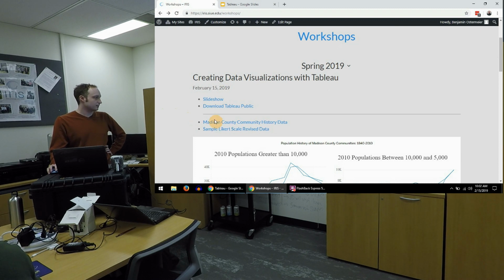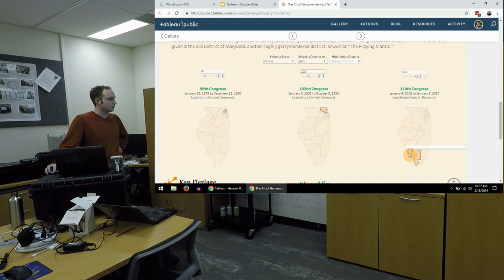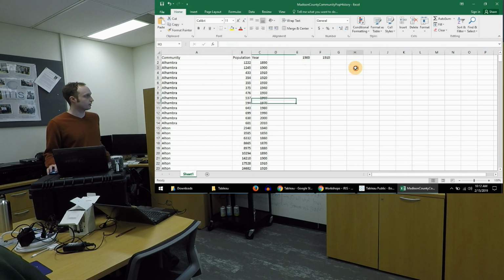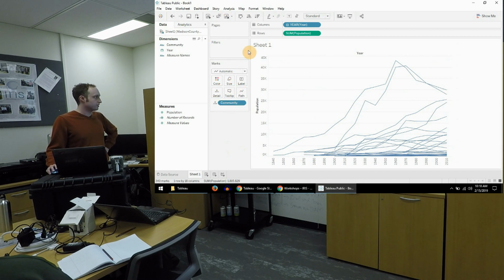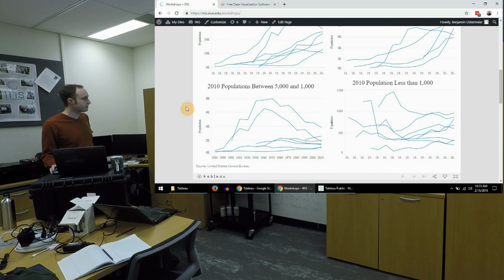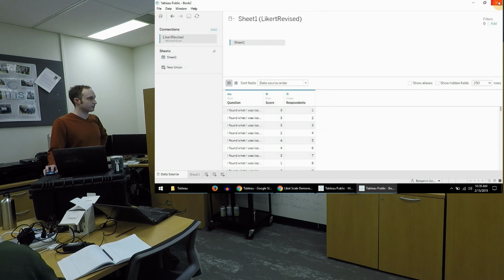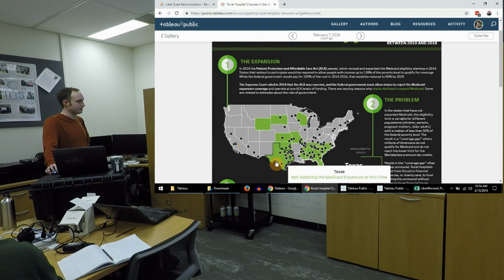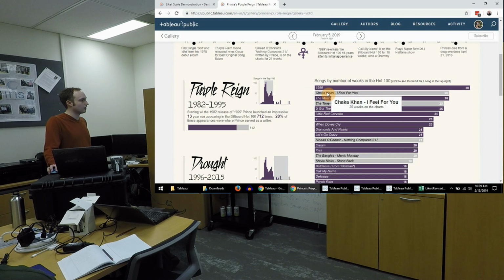Creating Data Visualizations with Tableau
In this workshop, IRIS Center Technician Ben Ostermeier demonstrates how to use Tableau Public to create interactive data visualizations. He shows a variety of examples of the different ways you can present information using Tableau. Ostermeier also leads an exercise on creating your own data visualizations using Tableau Public.

You can download and install Tableau Public for free at this link: public.tableau.com. No previous data visualization experience is necessary.